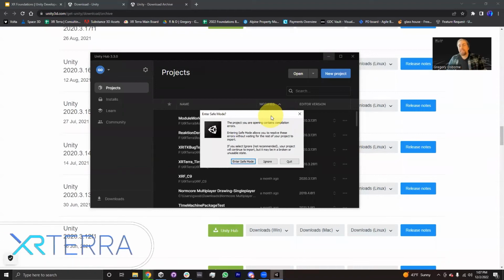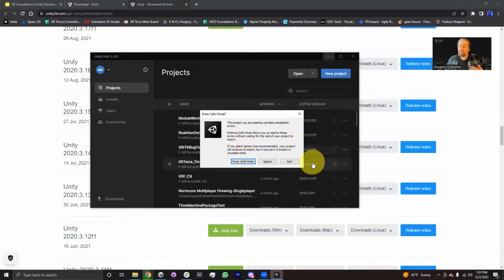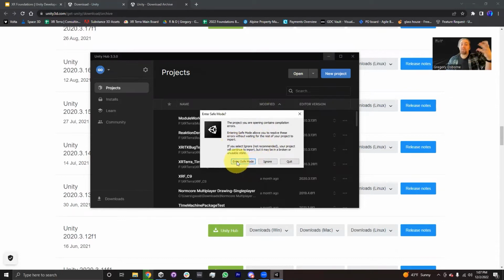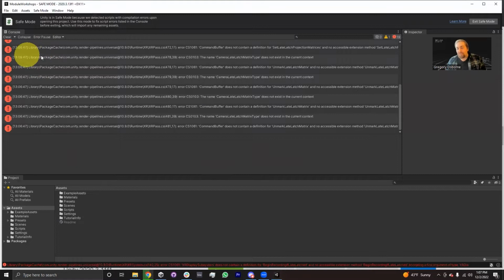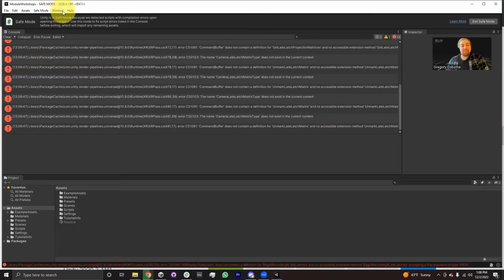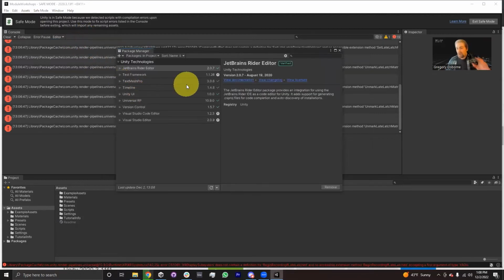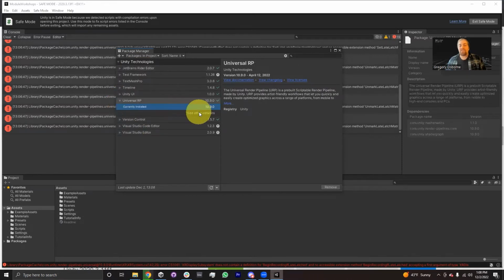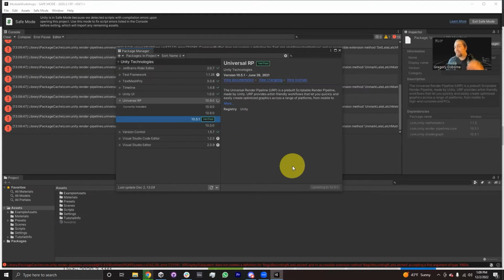Unity Enter Safe Mode Error When Creating URP Project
This video covers an error that may occur when trying to create a new project with the Universal Render Pipeline template in Unity 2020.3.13f1. We show you how to enter Safe Mode, and then downgrade your URP package version to clear all the Console errors.